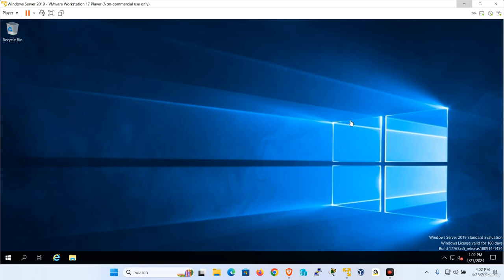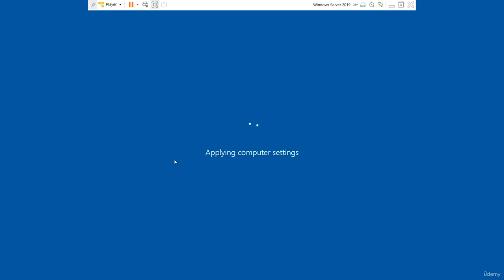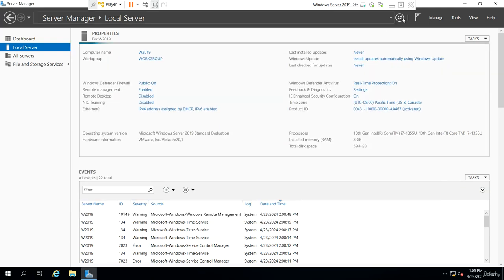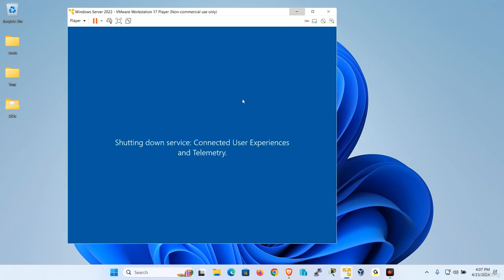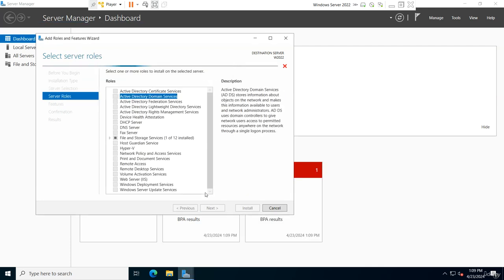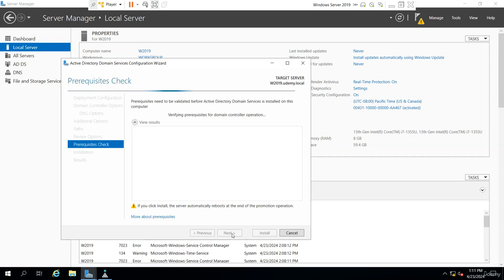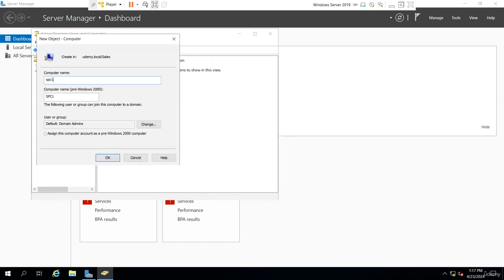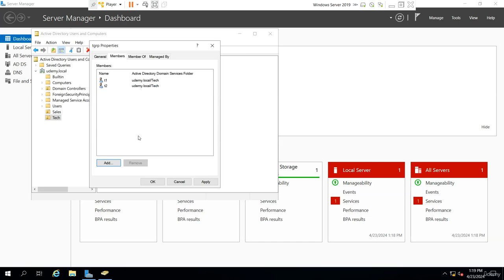89 Set AD on the W2019 Server as Parent Domain Forest and Create OUs and Objects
To set up Active Directory (AD) on a Windows Server 2019 as a parent domain forest, and then create Organizational Units (OUs) and objects, follow these steps:

### Step 1: Install Active Directory Domain Services (AD DS)

1. **Log In to the Server**:
   - Use an account with administrative privileges.

2. **Open Server Manager**:
   - Click on **Start** and select **Server Manager**.

3. **Add Roles and Features**:
   - Click on **Manage** in the upper right corner and select **Add Roles and Features**.

4. **Role-Based or Feature-Based Installation**:
   - Choose **Role-based or feature-based installation** and click **Next**.

5. **Select Destination Server**:
   - Select the server where you want to install AD DS and click **Next**.

6. **Select Server Roles**:
   - Check the box for **Active Directory Domain Services**.
   - A pop-up may appear to add required features; click **Add Features** and then click **Next**.

7. **Features**:
   - You can leave the default features selected; click **Next**.

8. **Active Directory Domain Services Information**:
   - Review the information and click **Next**.

9. **Install**:
   - Click **Install** to begin the installation process. Wait for the installation to complete, then click **Close**.

### Step 2: Promote the Server to a Domain Controller

1. **Open Server Manager**:
   - Click on the notification flag in Server Manager and select **Promote this server to a domain controller**.

2. **Deployment Configuration**:
   - Choose **Add a new forest** since this is the first domain in your AD forest.
   - Enter the **Root domain name** (e.g., `example.com`) and click **Next**.

3. **Domain Controller Options**:
   - Select the options for the domain controller (e.g., check **DNS server**).
   - Enter a **Directory Services Restore Mode (DSRM)** password. Click **Next**.

4. **DNS Options**:
   - If prompted about DNS delegation, you can typically proceed without changes. Click **Next**.

5. **Additional Options**:
   - Verify the NetBIOS name (usually derived from the domain name) and click **Next**.

6. **Paths**:
   - Specify the locations for the AD database, log files, and SYSVOL folder (default settings are usually fine). Click **Next**.

7. **Review Options**:
   - Review your selections and click **Next**.

8. **Install**:
   - The server will perform prerequisite checks. If everything is fine, click **Install**.
   - The server will reboot automatically after the installation.

### Step 3: Create Organizational Units (OUs)

1. **Open Active Directory Users and Computers**:
   - After the server reboots, log in using the domain administrator account.
   - Open **Server Manager**, click on **Tools**, and select **Active Directory Users and Computers**.

2. **Create an Organizational Unit**:
   - Right-click on the domain (e.g., `example.com`) and select **New**  **Organizational Unit**.

3. **Enter OU Details**:
   - Enter a name for the OU (e.g., `Sales`, `Marketing`) and click **OK**.

4. **Repeat as Needed**:
   - Repeat the process to create additional OUs as necessary.

### Step 4: Create Objects within OUs

1. **Select the OU**:
   - Click on the OU where you want to create an object (e.g., `Sales`).

2. **Create a New User**:
   - Right-click on the OU, select **New**  **User**.

3. **Enter User Information**:
   - Fill in the user's details, such as first name, last name, and user logon name (e.g., `jdoe`). Click **Next**.

4. **Set Password**:
   - Enter a password for the user and select password options (e.g., "User must change password at next logon"). Click **Next**.

5. **Finish**:
   - Review the details and click **Finish**.

6. **Create Other Objects**:
   - You can similarly create other objects (groups, computers, contacts) by right-clicking on the OU and selecting the appropriate options.

### Step 5: Verify the Setup

1. **Open Active Directory Users and Computers**:
   - Verify that the OUs and user objects you created are listed correctly.

2. **Check Properties**:
   - Right-click on any user or OU and select **Properties** to review settings.

### Conclusion

You have successfully set up Active Directory on a Windows Server 2019 as a parent domain forest, created Organizational Units (OUs), and added user objects. This structure helps you manage users and resources more effectively within your organization.